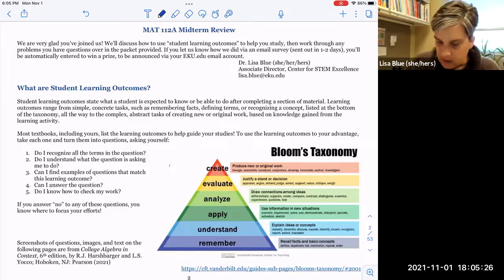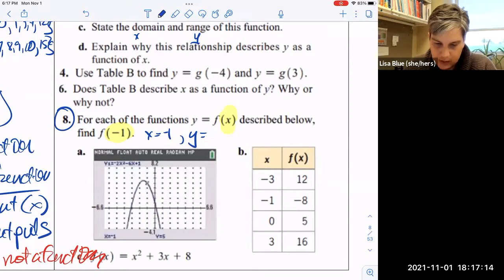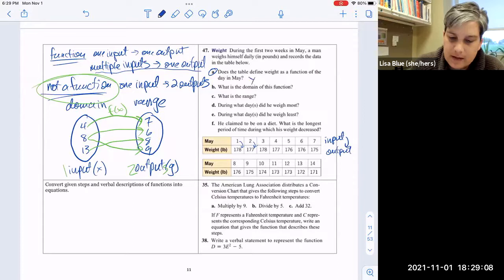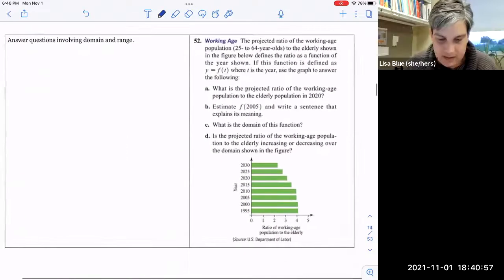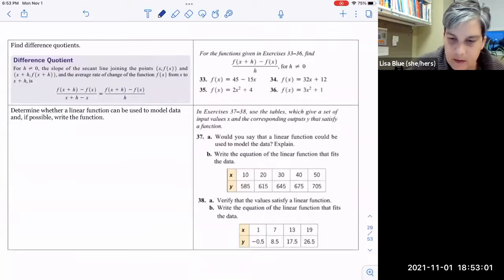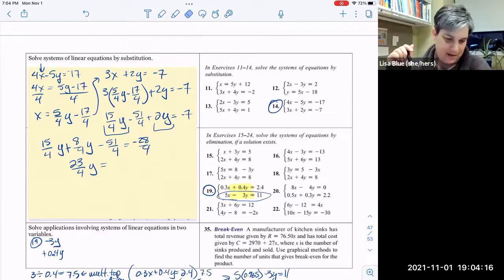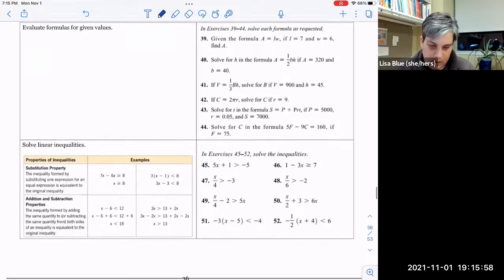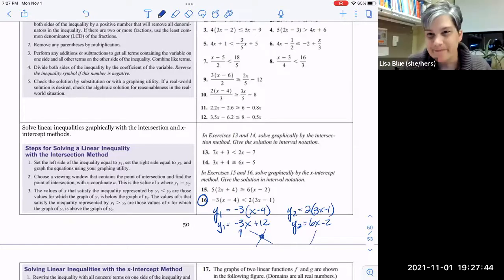2021-11-01 MAT 112A Midterm Review Zoom